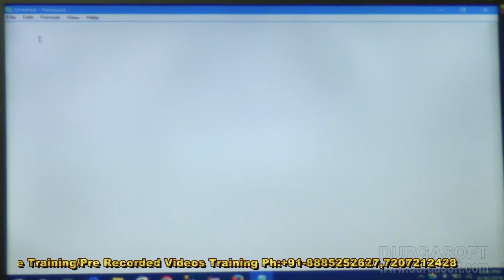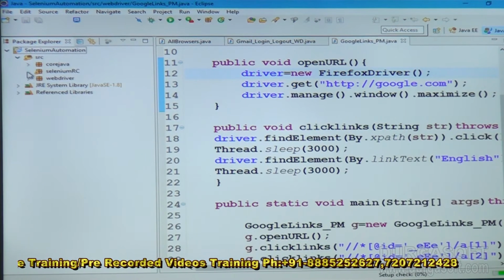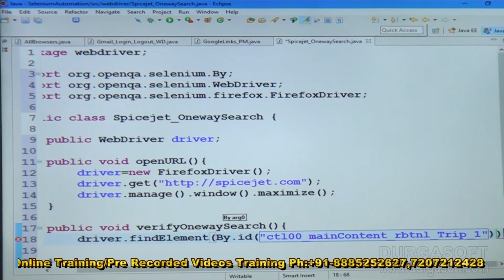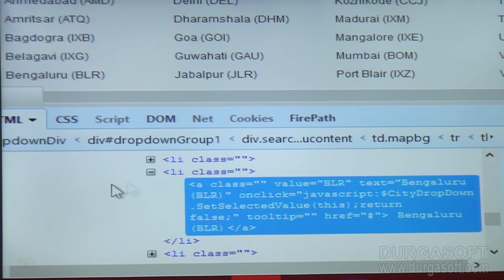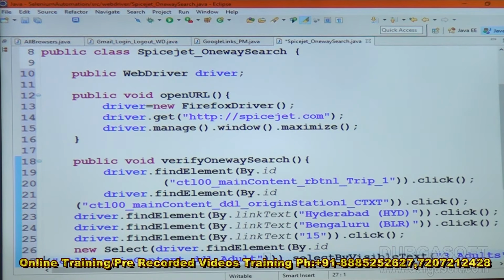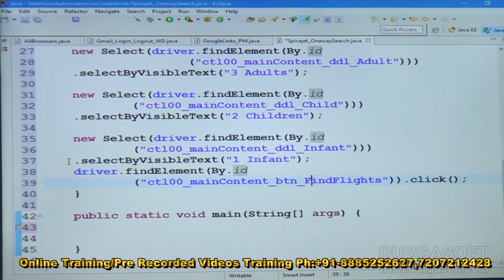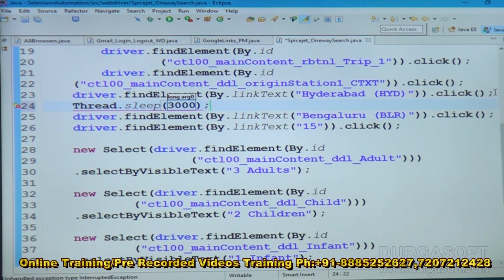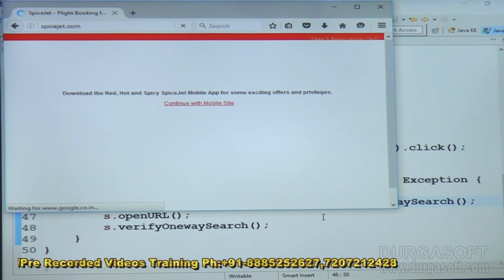Selenium|| How to handel pop up`s Port -1 by Mahesh